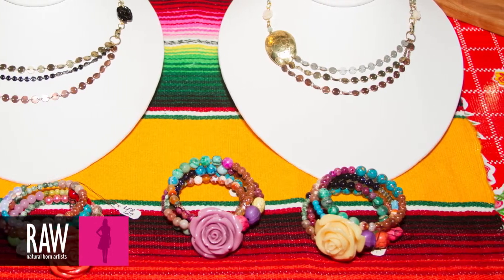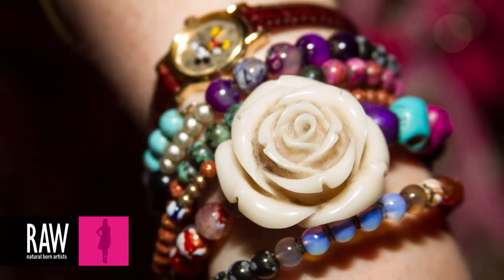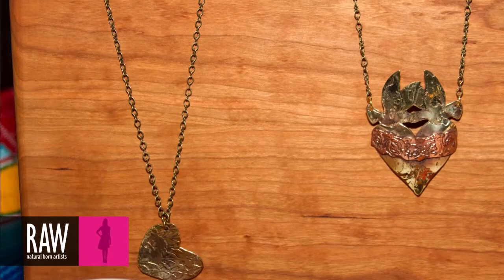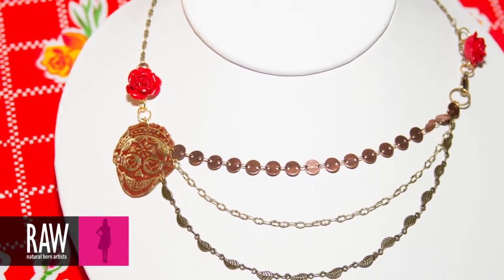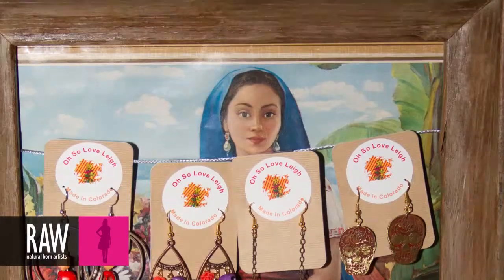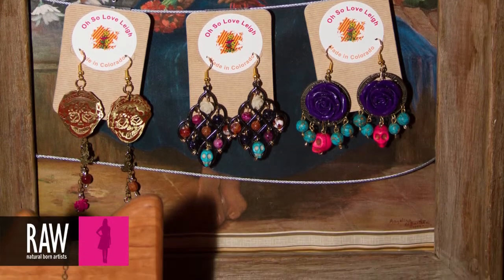OH SO LOVE LEIGH at RAW:Boulder Expressions 06/02/2013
Video footage shot by: HAWK VACCARO

We Dig the Underground!